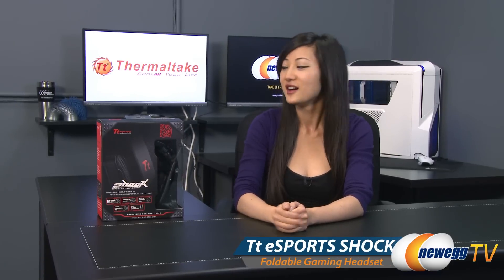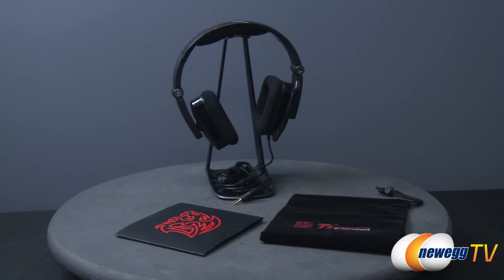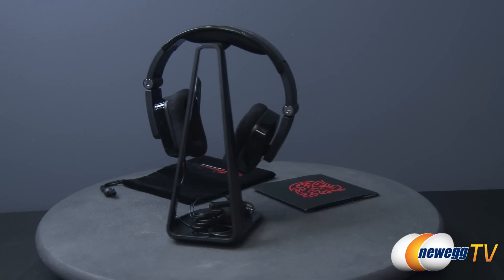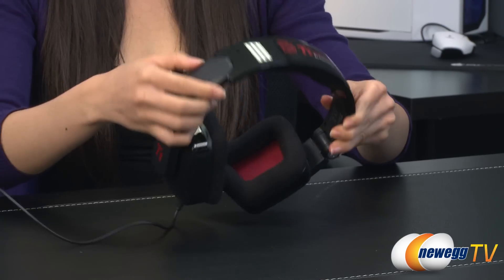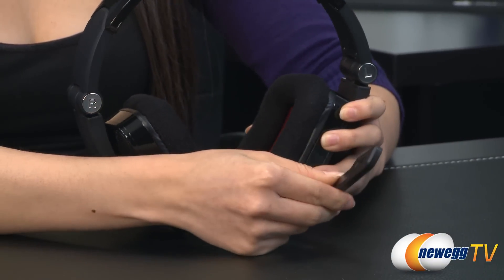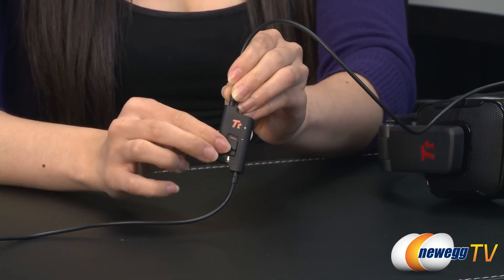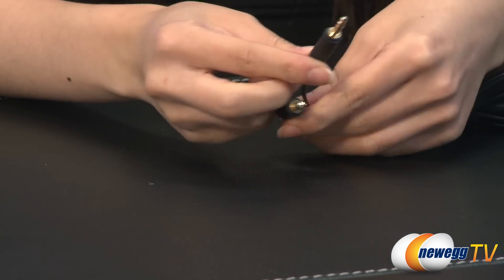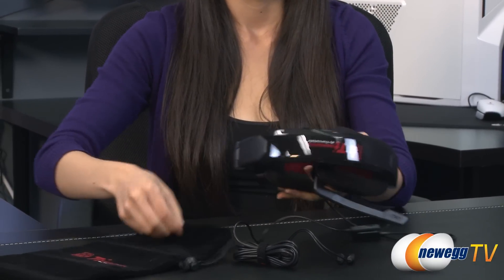Newegg TV: Tt eSPORTS Black Shock Gaming Headset Product Tour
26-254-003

Sound and style are forged together into the Tt eSPORTS SHOCK foldable gaming Headset. Strong 40mm speaker driver ensures excellent gaming sound with enhanced bass. Stereo surround sound allows you to aim at your enemies quickly and precisely. Check out the video to see more!

Tt eSPORTS SHOCK Foldable Gaming Headset Diamond Black HT-SHK002ECBL

- Credits -
Presenter: Joanne
Producer: Lam
Camera: Rachel
Script: Rachel
Post-Production: Anna